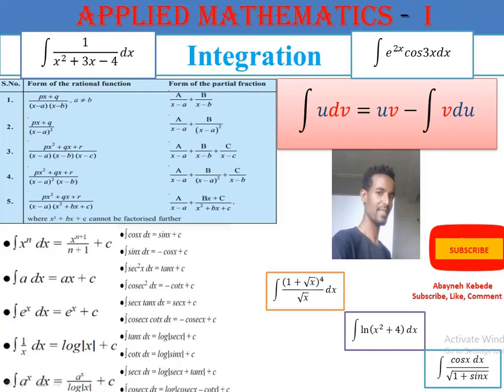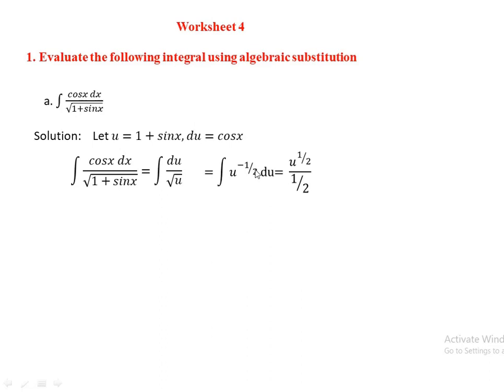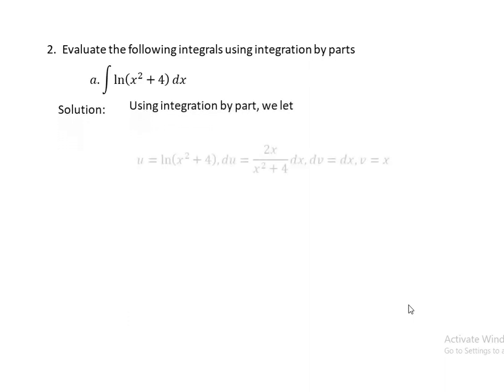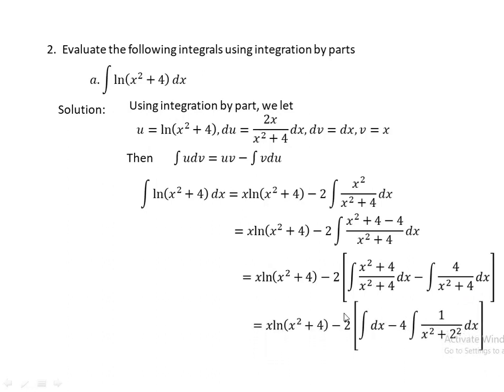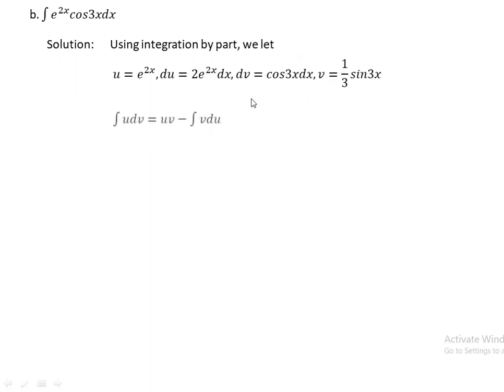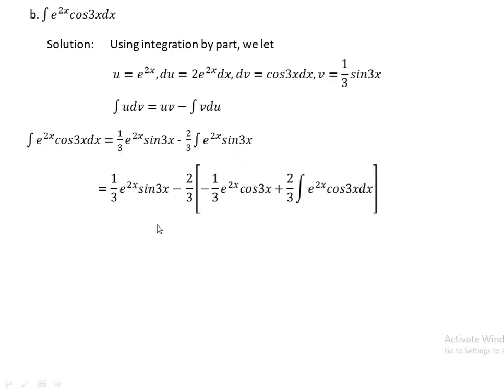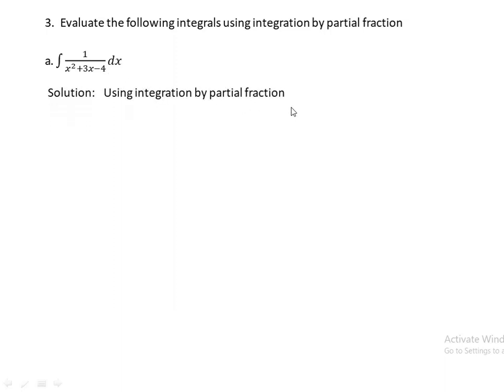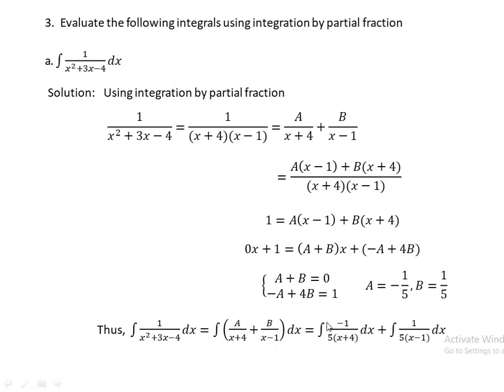Techniques of Integration | Applied Mathematics part 15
In this tutorial, we will discuss techniques of integrations(integration by substitution, integration by part, and integration by a partial fraction) using different examples.